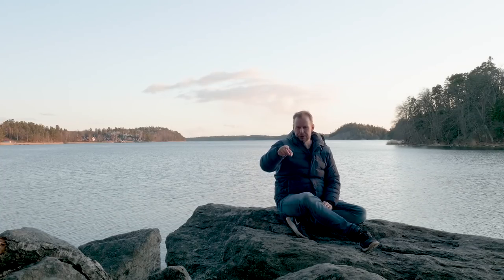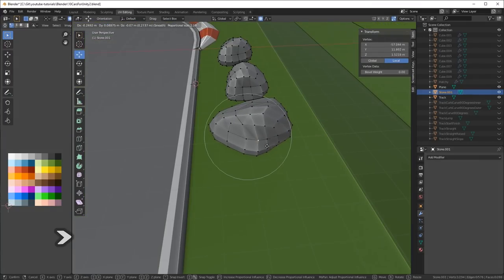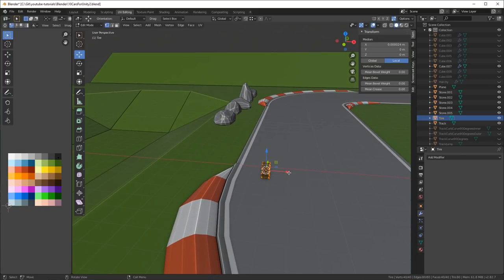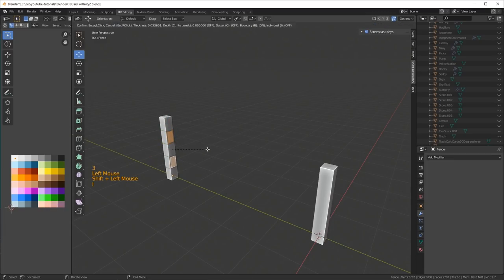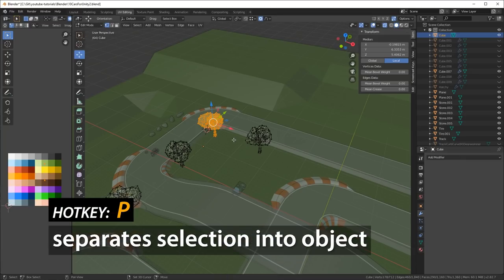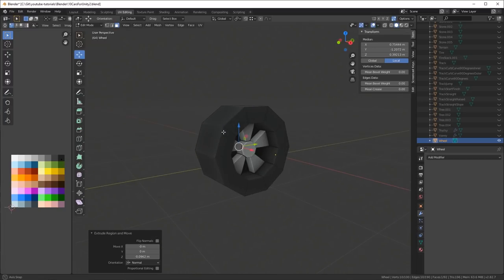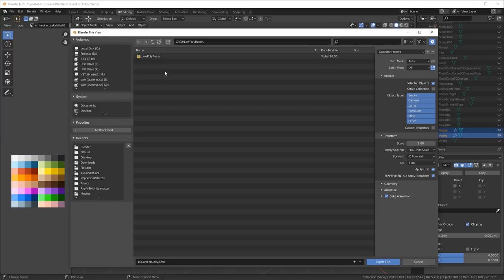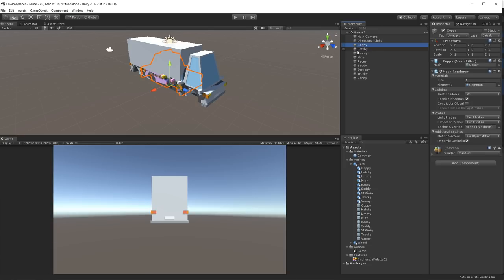Low Poly Racing - Making Of - Ep 2 - Unity & Blender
Yo hello everyone - thrilled to be releasing another episode in the Low Poly Racing "Making Of" series. I hope you enjoy it! If you haven't checked out episode one, or my Model 10 Cars in 10 Minutes video - I suggest that you check those out first =)

In this second episode, I model some track side objects, like trees, rocks, tire barriers, fences and I create the Unity project and import the cars an wheels to begin with.

Tools used in this series:
* Blender 2.82
* Unity 2019.x

I hope you enjoy the video! Take care, stay safe, and have fun!

I film my videos with a Panasonic GH5 and I also use an Insta360 One X camera for some of the intro shots.